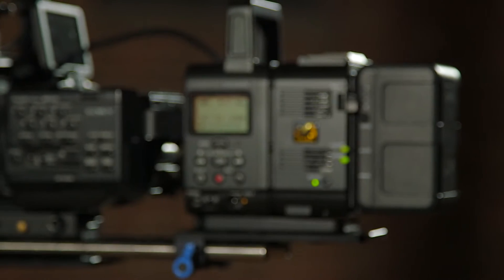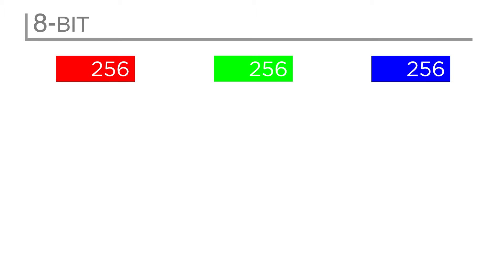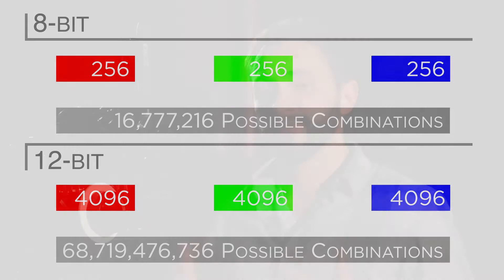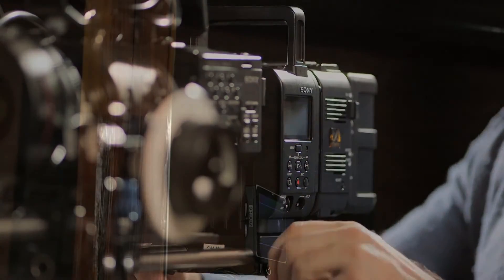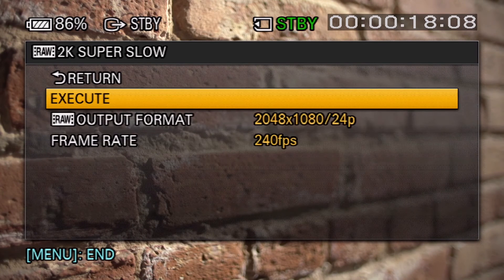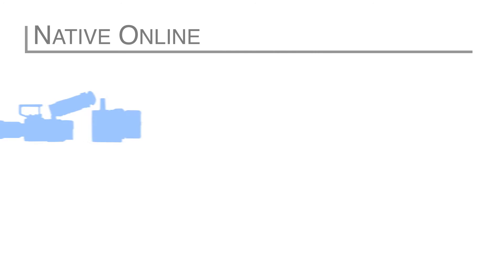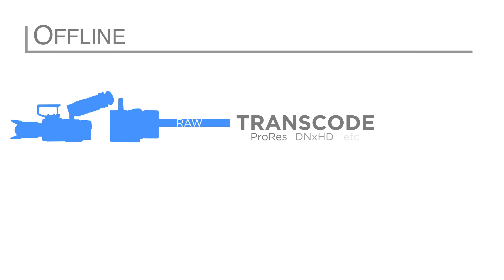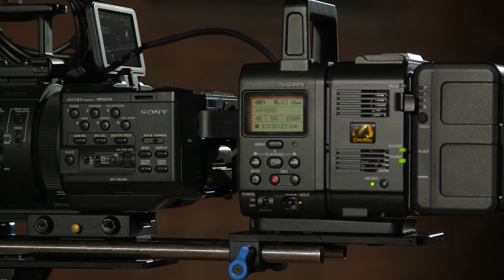Sony NEX FS700 4K (AXS-R5 Recorder) - Setup & Overview - MagnanimousRentals.com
Jonah discusses the Sony FS700 in conjunction with the Sony AXS-R5 RAW recorder, as well as the nature of RAW post work-flow.